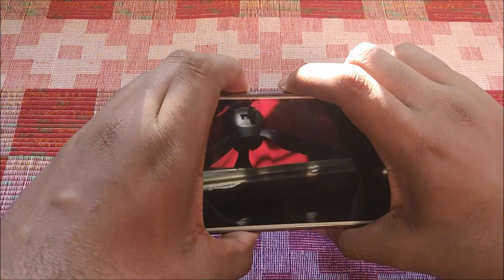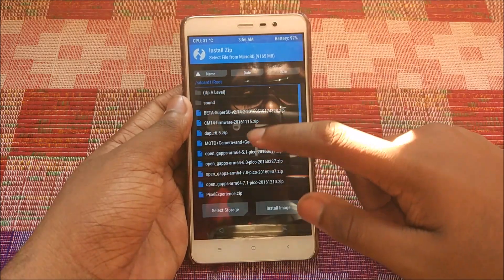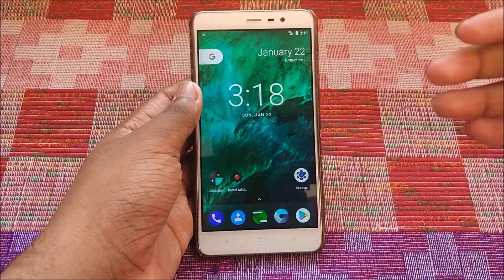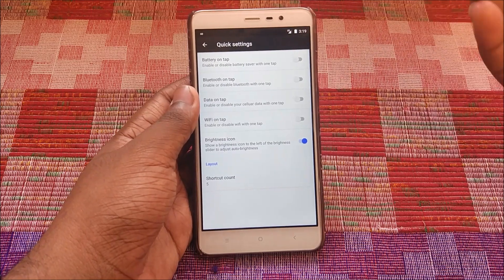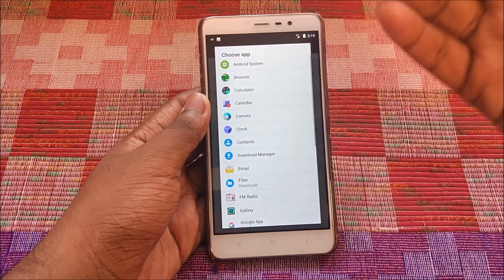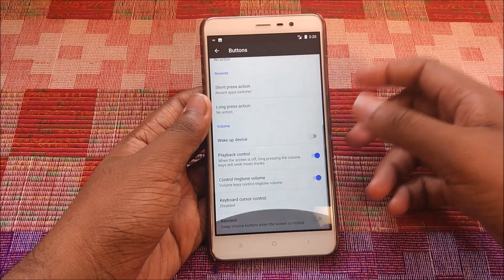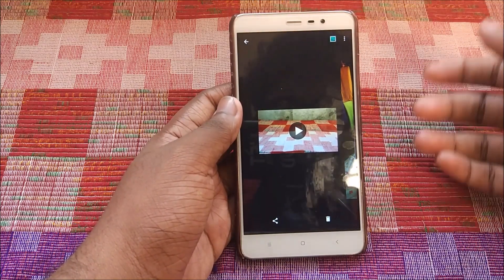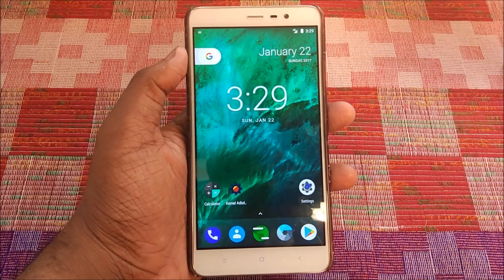Install AOSCP Pixel Os 7.1 (VoLTE) w/ 3D Touch on Redmi Note 3! ~ Cypher On Demand!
So a lot of you guys have been requesting to check out the AOSCP Pixel OS ROM for the redmi note 3. Just recently i had no job to do in my home so yeah made a quick large video on that of how to go about it and what all do you get with the ROM. Hope you will like it.

Flash Accordingly ~
CM 14/14.1 Firmware for VoLTE [Updated Latest] ~

More such videos on Redmi Note 3, yuphoria, Mi5 and lots of other devices are to come.
Till then..
Stay Android my friends..
Cheers!